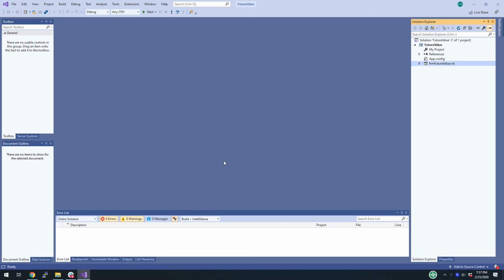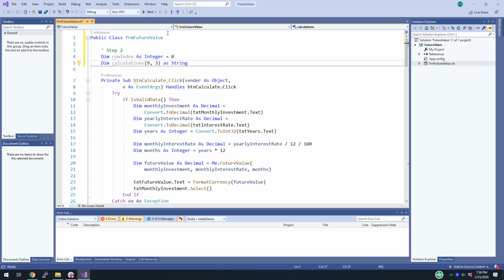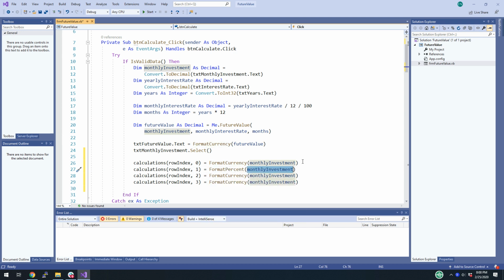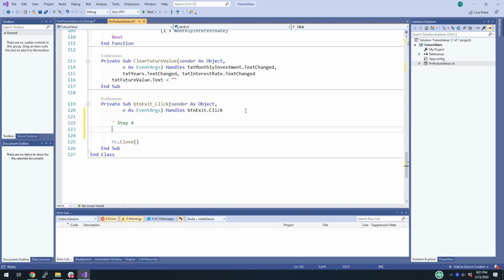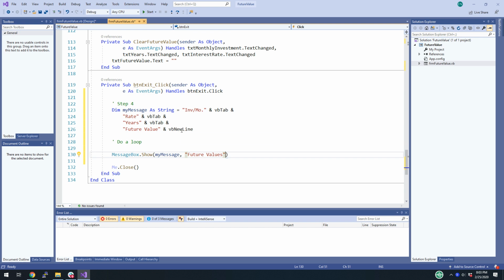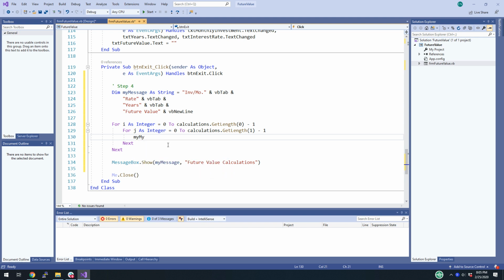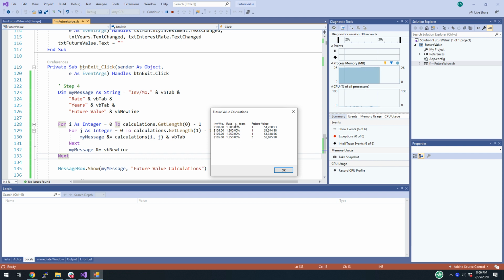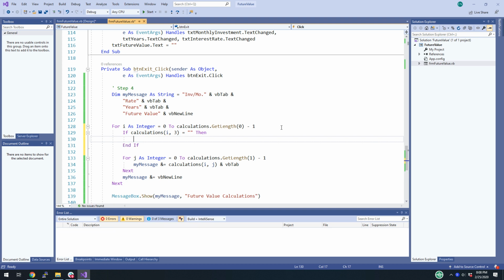Murach's Visual Basic 2015 Exercise 8-2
Walk through of Exercise 8-2 (Use a rectangular array) from Murach's Visual Basic 2015